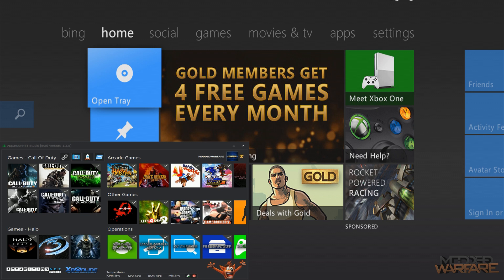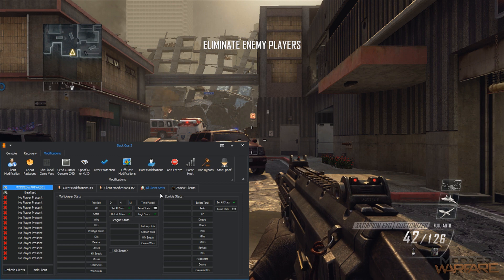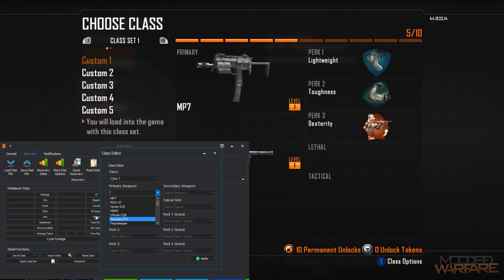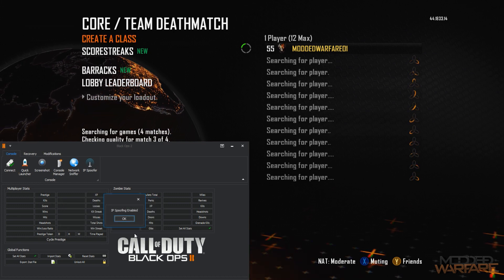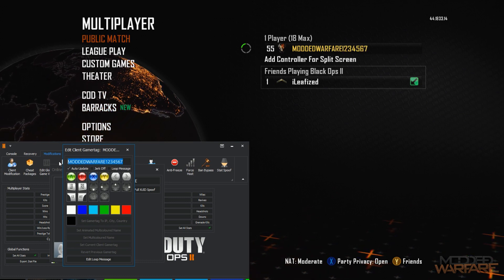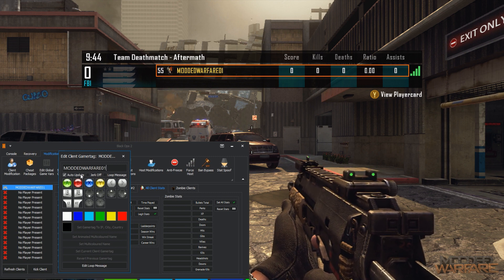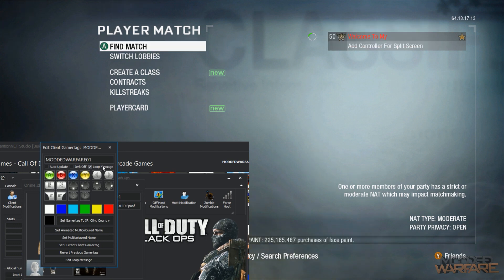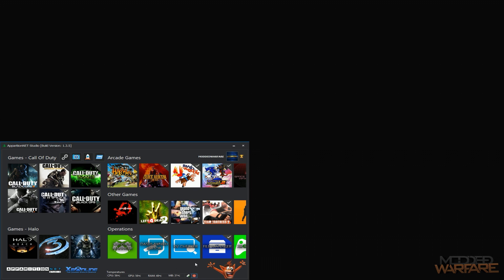ApparitionNET Studio 1.3.5 Features (BO2 All Client Stats)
This video covers some of the new features we added to ApparitionNET Studio version 1.3.5 which was released a few weeks ago.

This video covers the following features:
All Client Stats for BO2
BO2 Loadout Editor
IP Spoofer
32 character gamertag BO2
32 character gamertag BO1
More gamertag options
Improved Quicklauncher